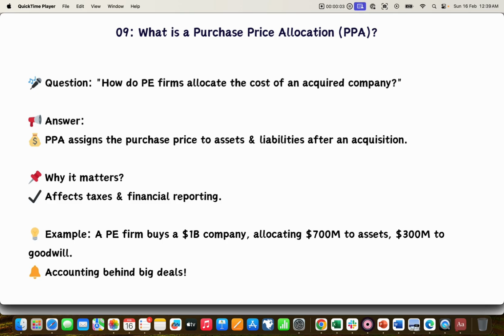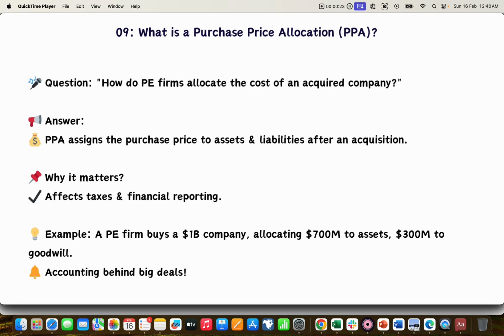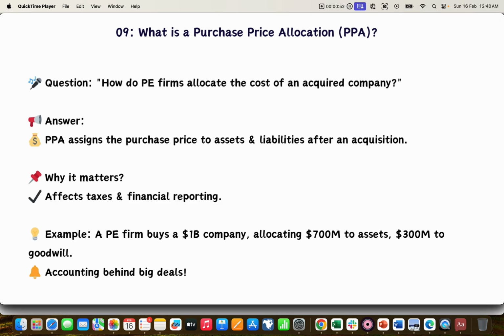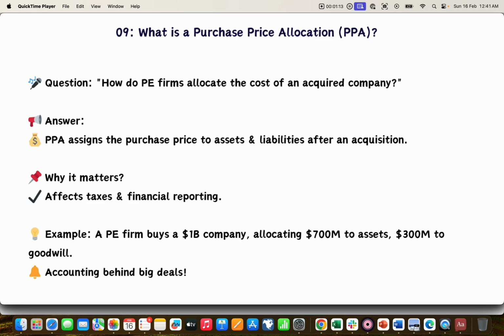Free course on Private Equity fund Accounting - you need to know about Purchase Price Allocation